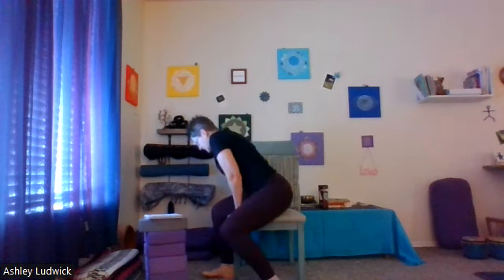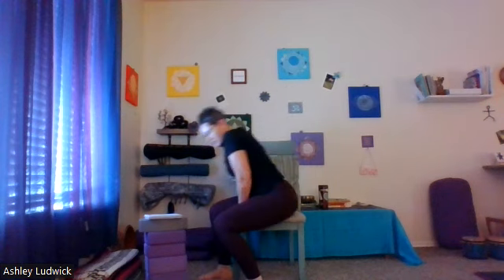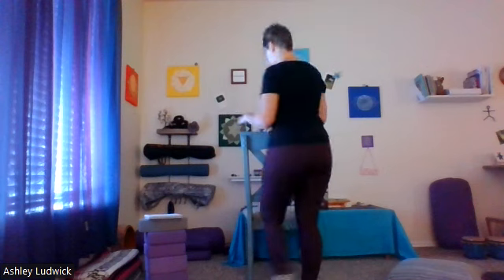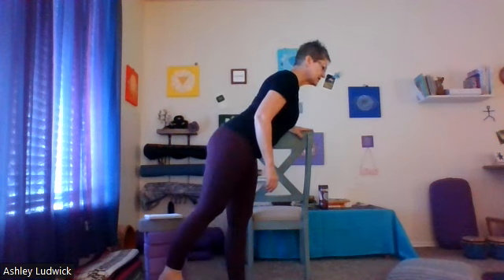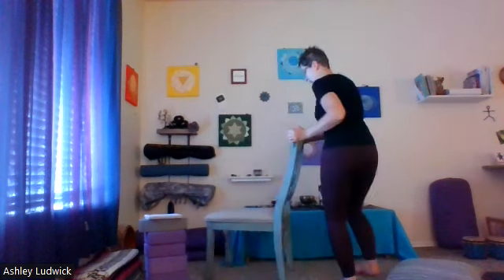SAPL Virtual Programming Health And Fitness Chair Yoga 04.22.23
Learn how to perform chair yoga in a fun-filled, friendly way. The class will offer many options for seated postures, including standing with chair support to safely stretch, connect within, and find inner peace along with breathing exercise techniques.